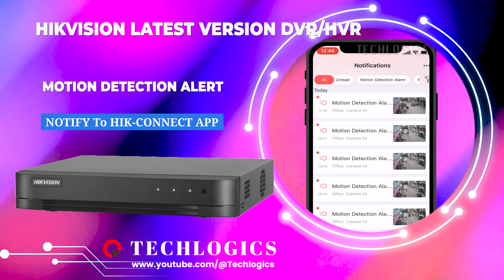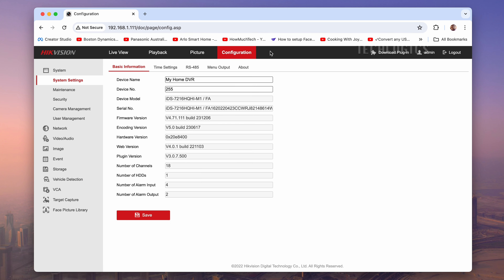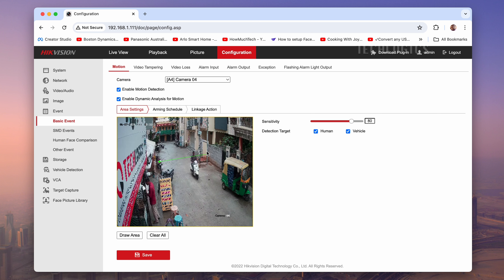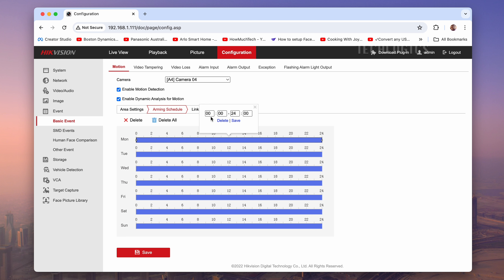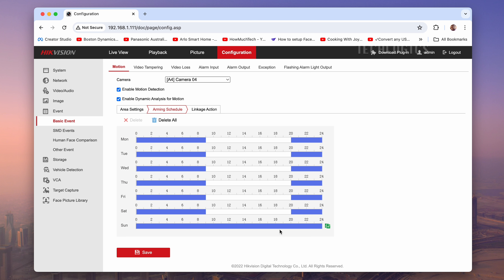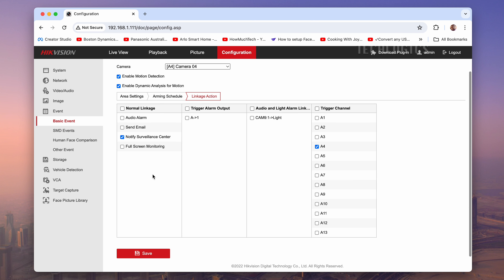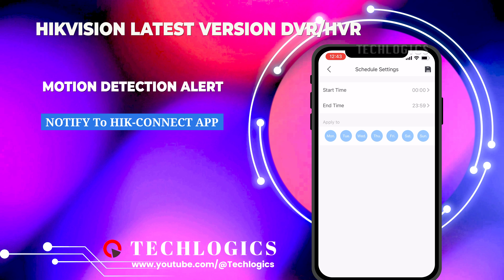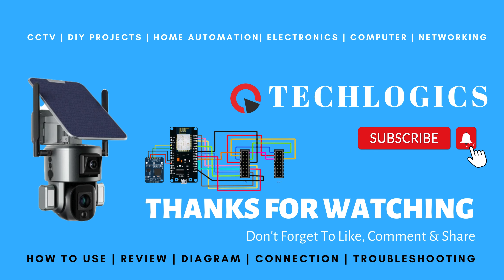Enable Motion Detection Alerts on Latest version Hikvision HVR and Receive Notifications Hik-Connect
learn how to enable motion detection alerts on the latest version of a Hikvision DVR / HVR (Hybrid Video Recorder) and receive notifications on the Hik-Connect app. We'll guide you through the process of configuring motion detection using a web browser.